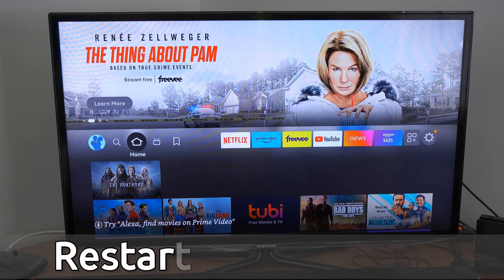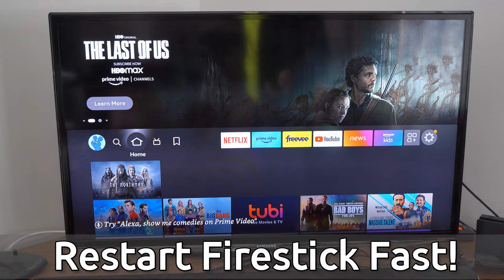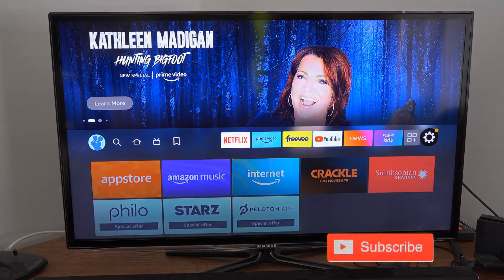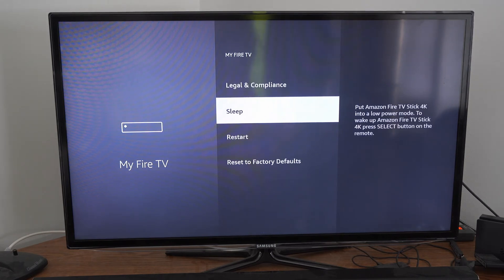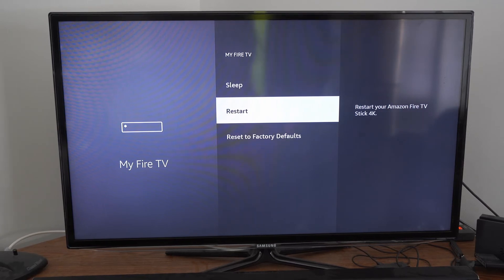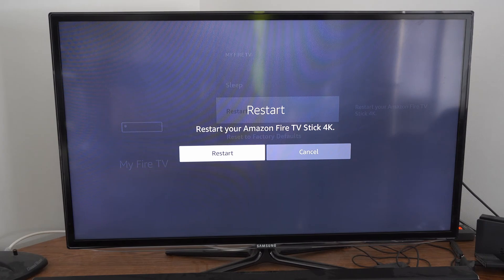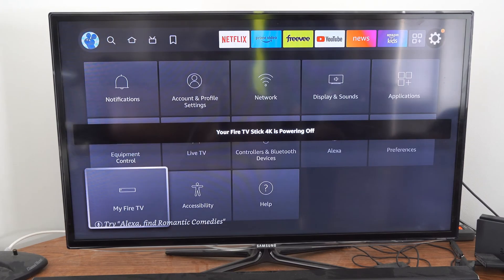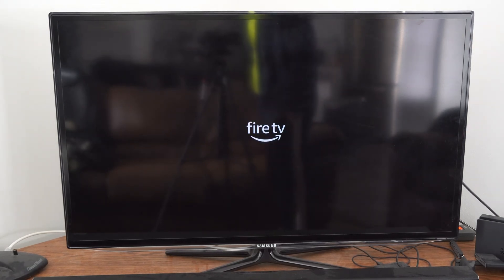How to Restart Amazon Fire TV Stick & Fix Apps Not Working (Fast Tutorial)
Do you want to know how to restart the amazon firestick and fix apps not working. Go to settings, then go to my fire TV and there will be an option to restart your firestick! This can fix your apps not working like the youtube TV app where the video player is small and doesn't take up the entire screen!